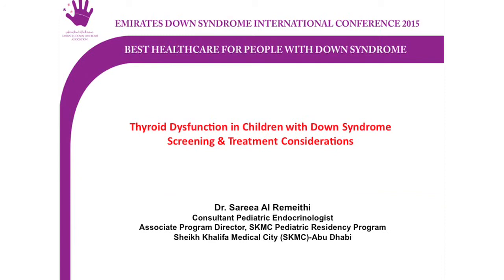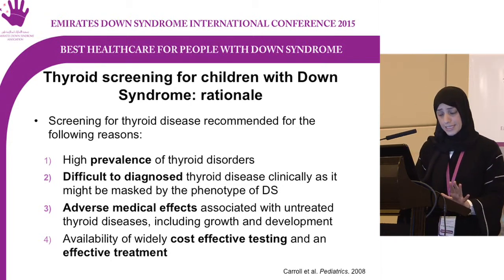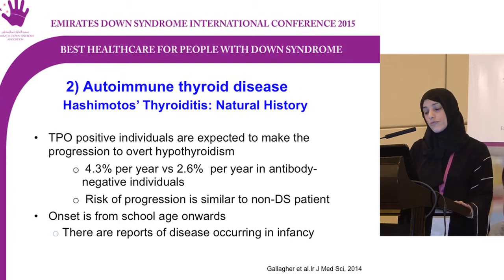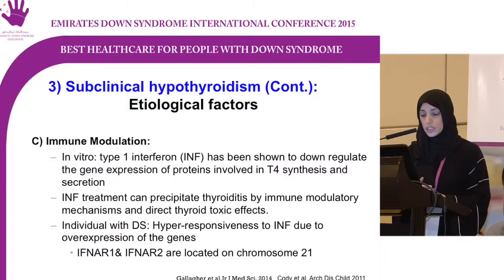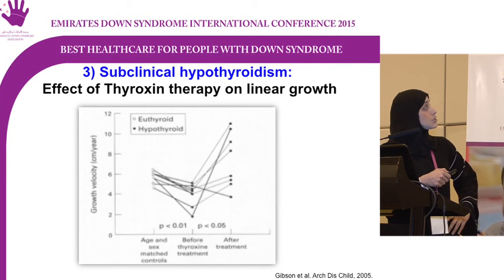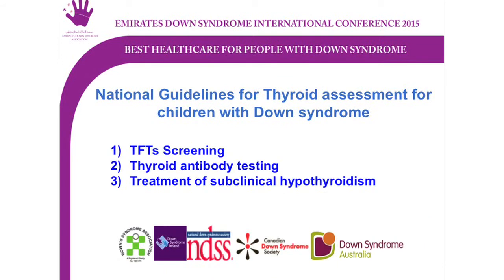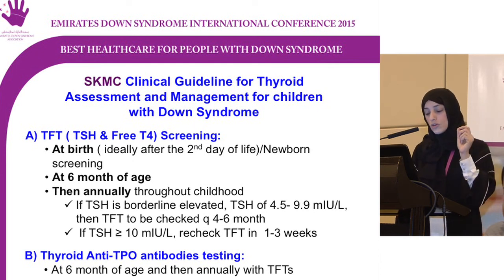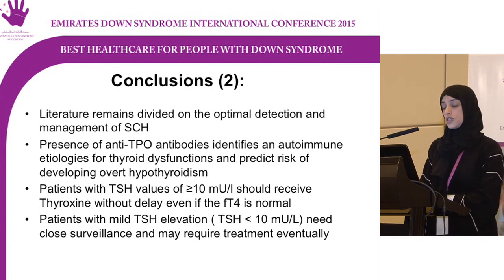EDSIC 2015 Thyroid dysfunction in Down syndrome and importance of regular assessment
Emirates Down Syndrome International Conference 2015
Thyroid dysfunction in Down syndrome and importance of regular assessment
Dr. Sareea Al Remeithi
Sheikh Khalifa  Medical City, UAE